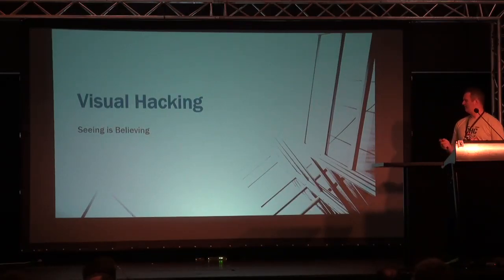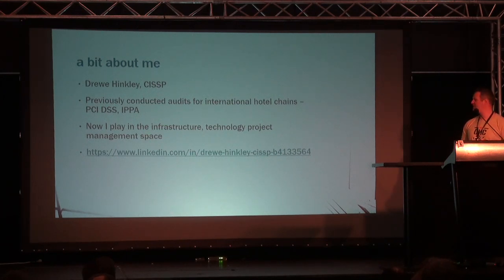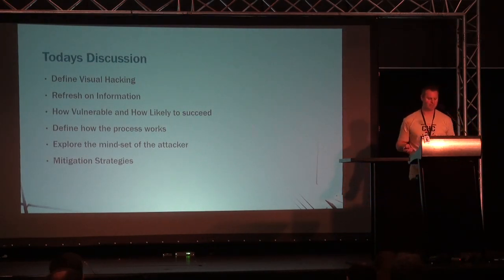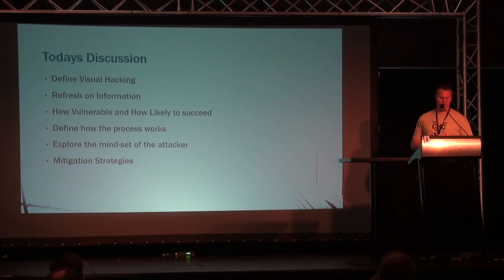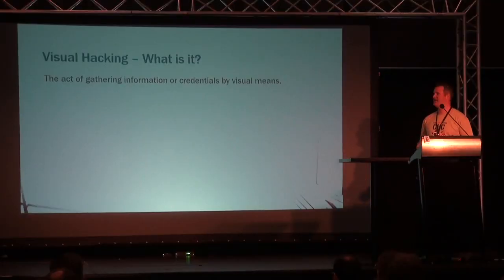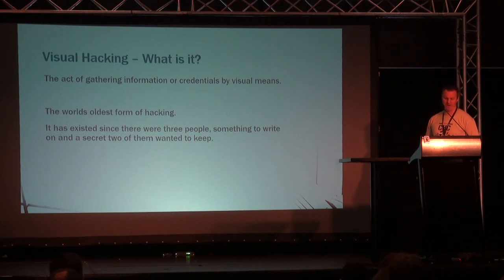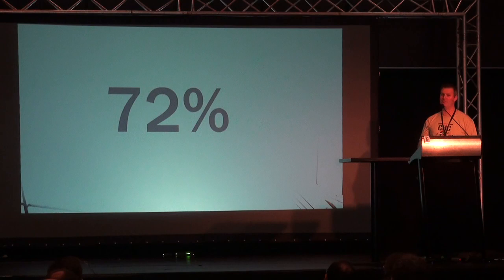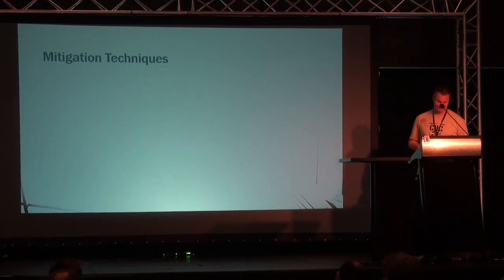Visual Hacking: Seeing is Believing - Drewe Hinkley - CHCon 2017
Presenter: Drewe Hinkley (ISIG)

Exposing the risks of visual hacking in a modern business environment, and the offensive defense mitigation strategies that can be deployed. Studies have shown that focused visual hacking attacks have an 88% success rate, with 20% of visually hacked data classified as highly sensitive or above. This talk will outline the methodologies of visual hacking, explore the mindset of the attacker, and define the defensive measures that form the foundation of strong operational security.

About the Presenter: Drewe Hinkey, CISSP. Governance and Risk Management Consultant for various global industries. Has managed numerous Information Privacy and Protection audit and compliance projects throughout Asia Pacific. Specializes in the boring stuff that allows tech heads to do the fun stuff.